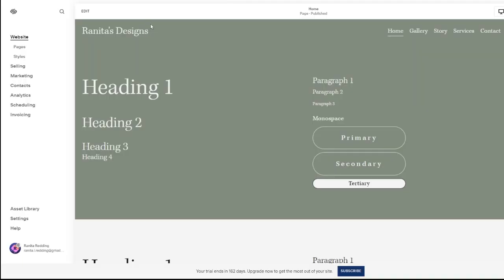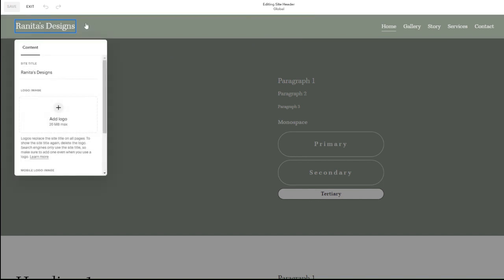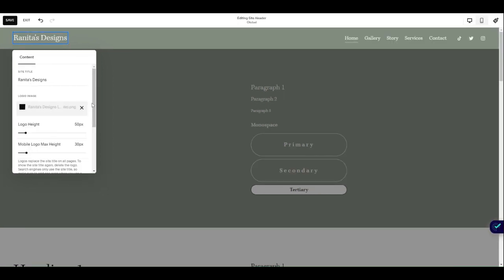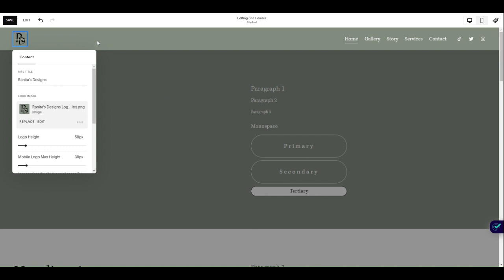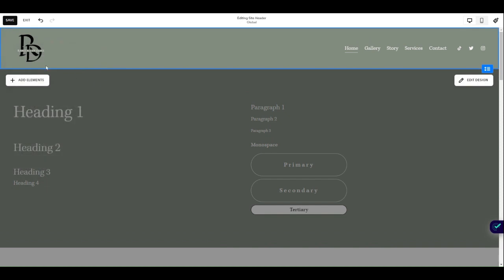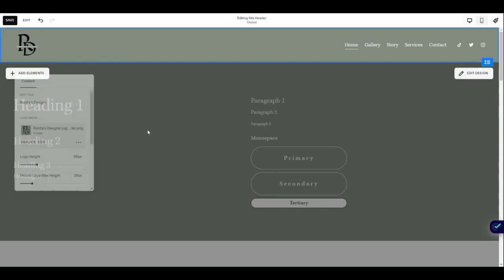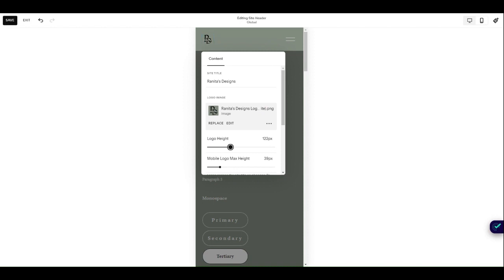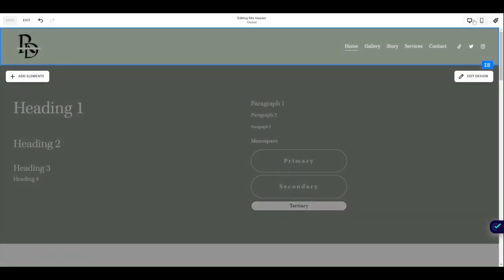How to Change Your Squarespace Logo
Get the quick and easy lowdown on how to swap out your standard text title for a custom logo in Squarespace!

TIMESTAMPS
00:00 Intro
00:35 How to Change Your Logo
03:13 Wrap Up